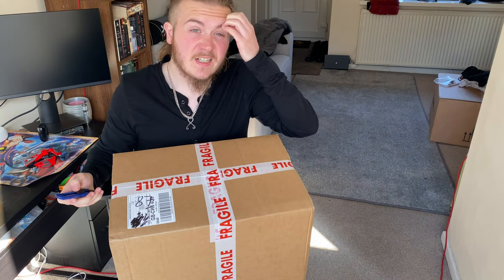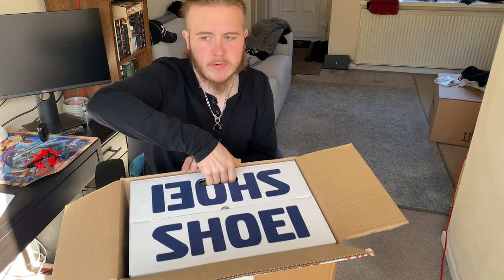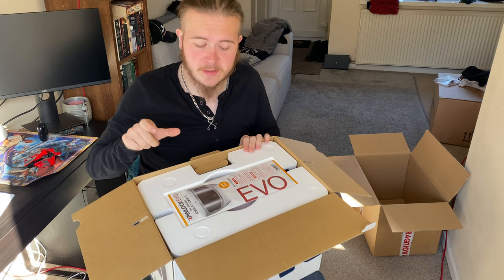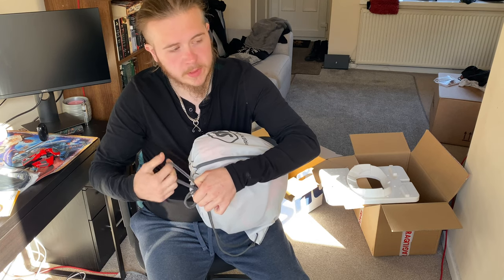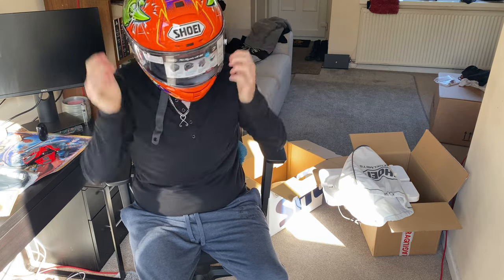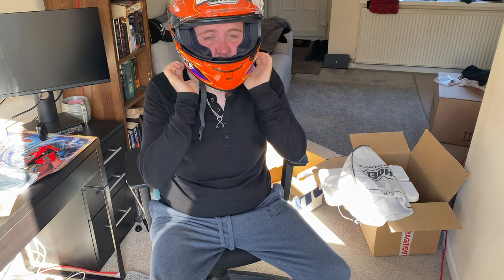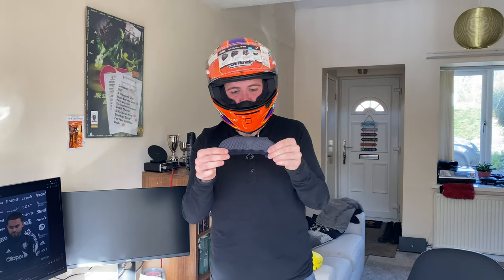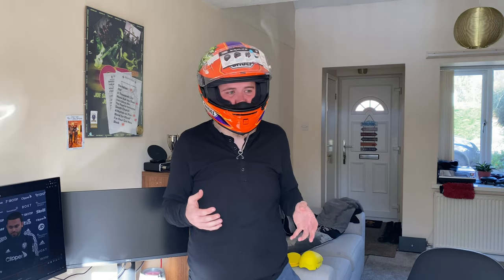Shoei X-Spirit-3 X-14 Rhino | Unboxing & Fitting (L 58cm head)